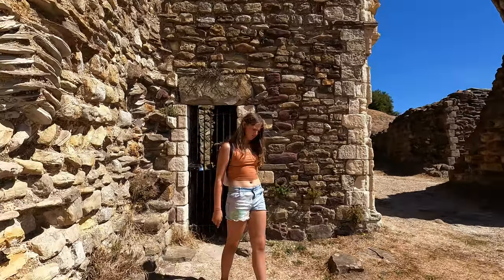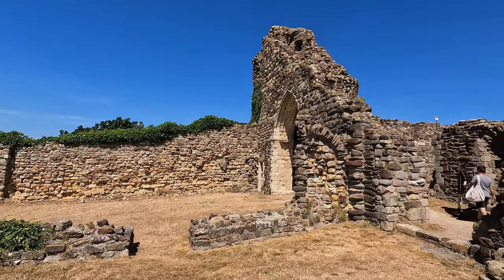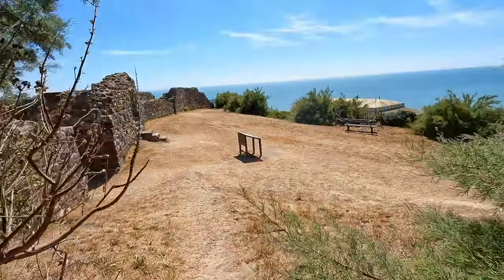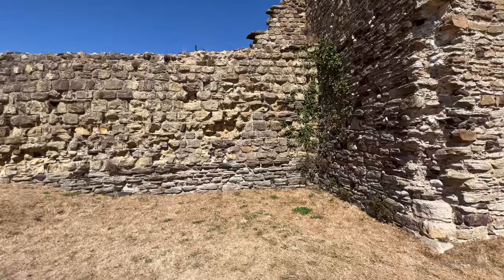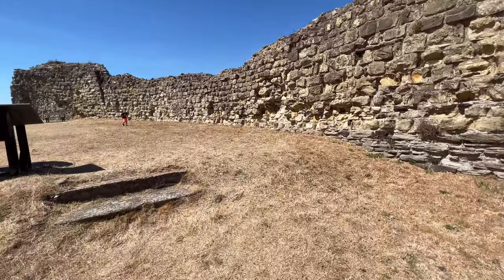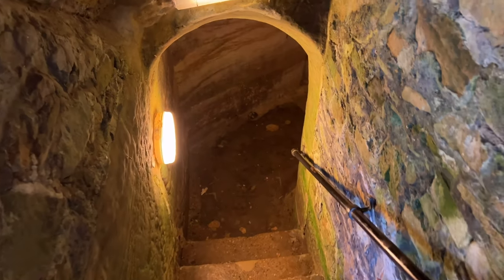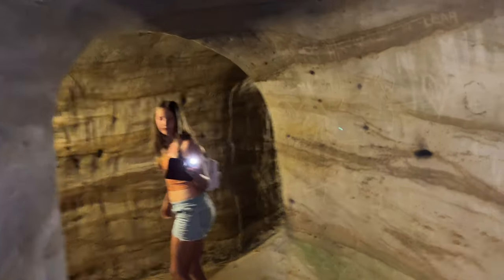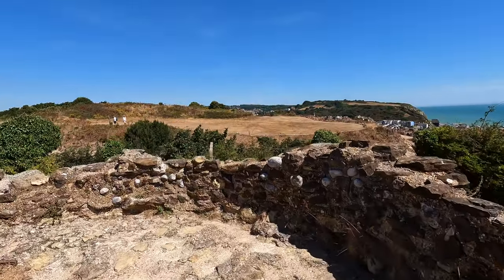History Of Hastings Castle. East Sussex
Delve Into The History of Hastings Castle Which is a Keep and Bailey Castle Ruin Situated in the Town of Hastings. It overlooks the English Channel, into which large parts of the castle have collapsed and fallen over the years.

It’s an interesting castle and a very famous one, due to its connection with the 1066 invasion by the Normans.

On landing his troops in nearby Pevensey in the year 1066
William of Normandy ordered three fortifications to be built, one was Pevensey Castle in September 1066, The Norman castle builders re-used the Roman Saxon Shore fort of Anderitum, to build that particular castle. The second and third castles to be built was here at Hastings (prior to the Battle) and Dover.

Hastings Castle was originally built as a wooden motte-and-bailey castle near the sea. Later that year, the famous Battle of Hastings took place some miles to the north of Hastings Castle, in which William was victorious. In 1070, William issued orders for the castle to be rebuilt in stone, along with the St Mary's Chapel.

The Counts of Eu held the castle for most of the Norman period, beginning with Robert, but during King John’s turbulent reign he ordered that the castle be destroyed to prevent it falling into the hands of the Dauphin Louis, a few years later in 1220, Henry III, son of King John re-fortified the castle.
Tragedy struck In 1287, when violent storms battered the south coast for months and the soft sandstone cliffs eventually succumbed to the elements. Large sections of the cliff face fell into the sea along with parts of the castle.

Tragedy continued and In 1339 and 1377, the town was attacked by the French leaving many burnt buildings which included homes. Throughout the next century erosion was unchecked and gradually more of the castle was lost to the sea.

The castle was left to decay for more than 200 years, when eventually The site was purchased by Thomas Pelham on 23 June 1591. The ruined castle and its grounds were used by the family for farming until the ruins had become so overgrown they were lost from memory.

In 1824, the Earl of Chichester commissioned some archaeological investigations of the ruin. As a result of these, the chapel floor and parts of the chancel arch and walls were re-constructed out of blocks found lying on the ground.

World War II brought even more damage, as the castle received received direct hits from bombing raids.

1951 brought a new chapter to Hastings Castle, as the Hastings Corporation purchased the site and converted it into a tourist attraction.
The castle is now open to the public between March and October.

The castle today is a wonderful place to visit, and you learn more about the Hastings 1066 story from many of the exhibitions as you explore the site.

To reach the castle at the top of the cliff, all you need do, is take the cliff railway for an easy ride to the top.

The cliff railway, is another great location and experience in itself.

They are uncle and niece (Stephen being Yhanas legal guardian and has been since she was three weeks old.) At Home - It is just the two of them and they both share a common interest and that’s exploring and adventure seeking.